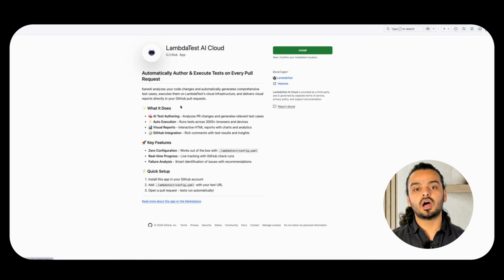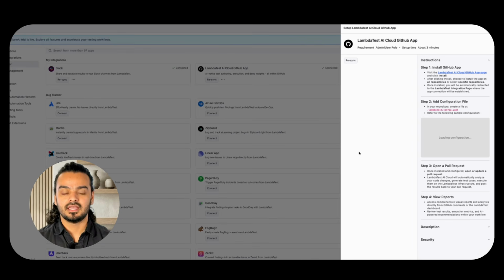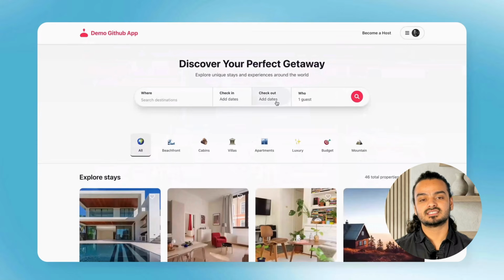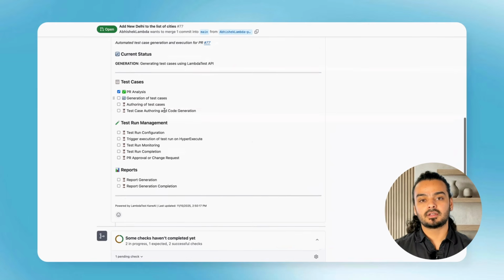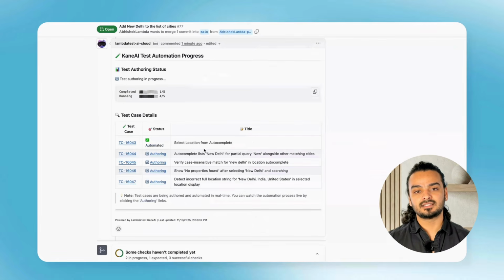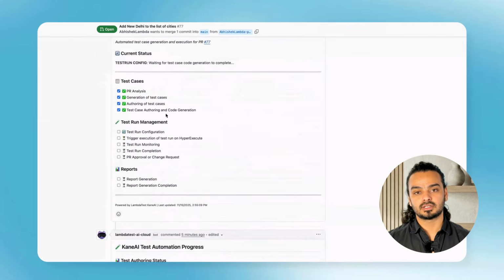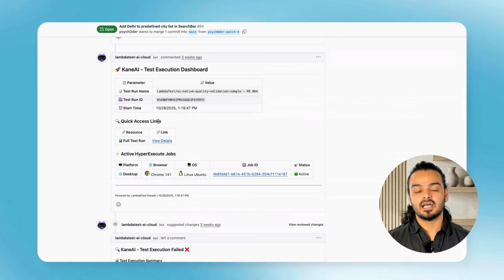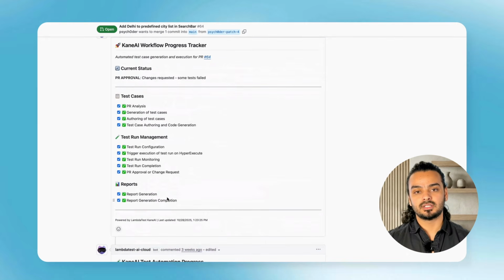TestMu AI Cloud GitHub App : Automate End-to-End Testing on GitHub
We're excited to introduce the TestMu AI Cloud GitHub app now available on the GitHub Marketplace! This powerful tool helps you automate your code testing workflow from start to finish all within GitHub.

🎯 In this video, you'll learn how to:

Install the TestMu AI Cloud GitHub App on your GitHub repositories with easy step-by-step instructions.

Trigger automated testing workflows by simply adding a comment to your pull request.

Watch AI-driven test case generation as the Kane AI agent creates and automates test cases for you.

Get detailed test reports in real-time, including suggested fixes for any failed tests.

Set up test runs and track progress directly from GitHub, integrated with the TestMu AI dashboard.

👨‍💻 Whether you’re working with small changes or big updates, TestMu AI Cloud helps you streamline the entire testing process with minimal effort. No more manual test case writing, just push changes, comment on the pull request, and watch the workflow unfold!